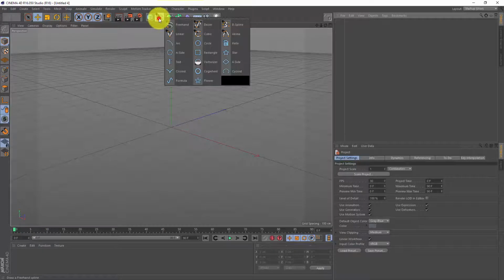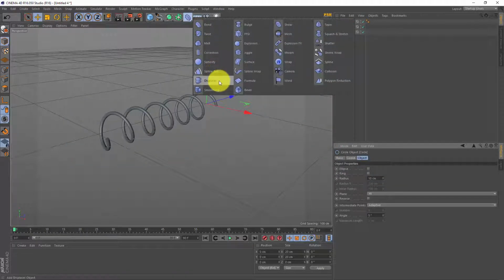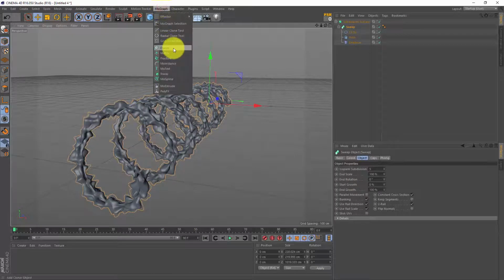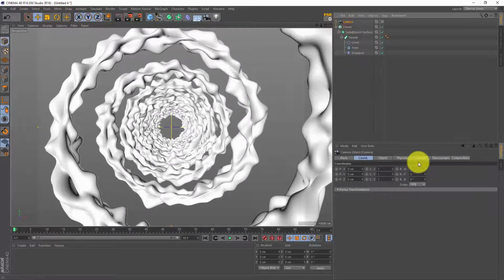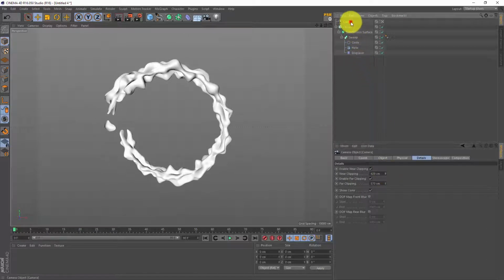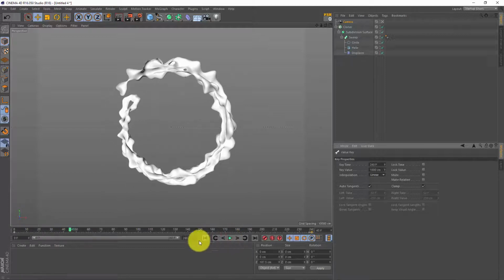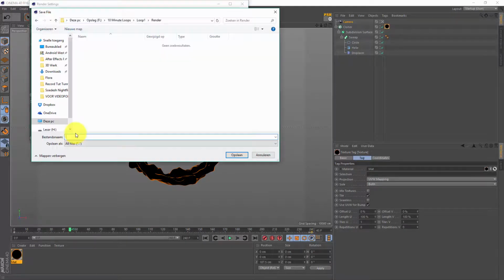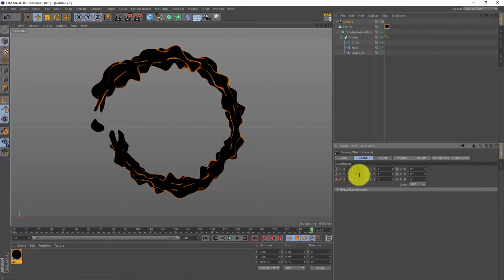Cinema 4D tutorial: Clipped Helix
10 Minute loops are a little series of tutorials where I will show the concept of little loops you can make in Cinema 4D, in 10 minutes, or less.

In this 10 minute loop we will be making sweeped Helix, the camera is moving trough it, the secret sauce is the Clipped camera.

I am using Cinema 4D version 16 studio edition.